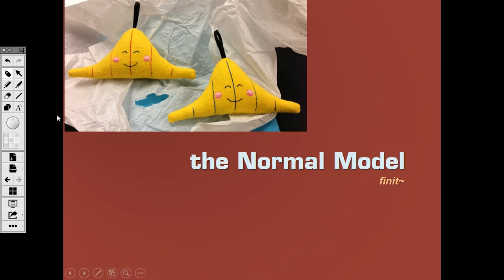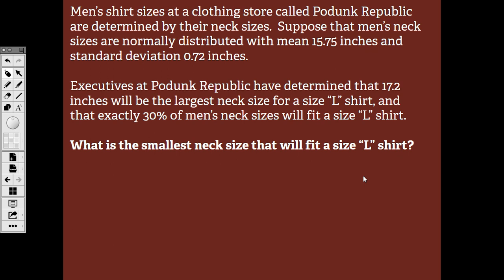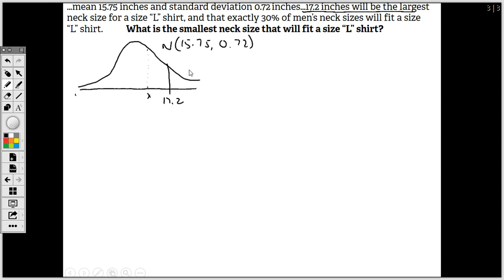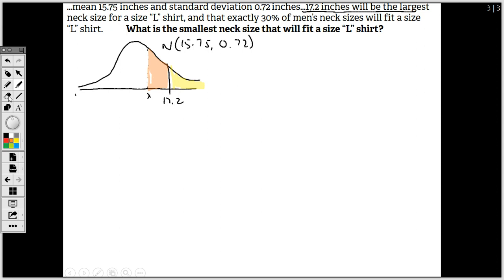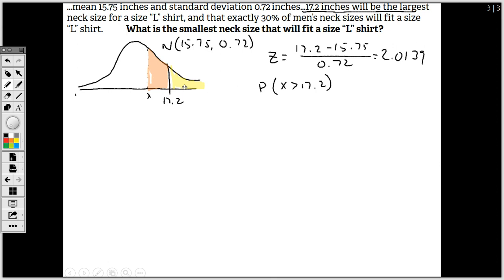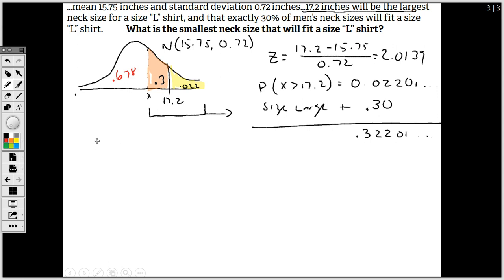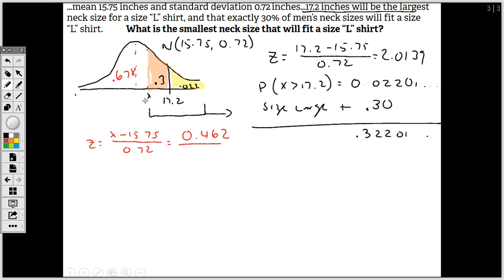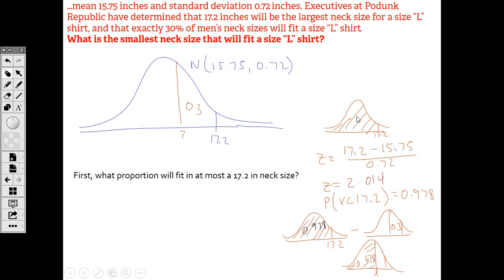The "Neck Size" Problem. A normal distribution capstone exercise.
An application of the normal Curve, both finding and using area to find a cutoff.